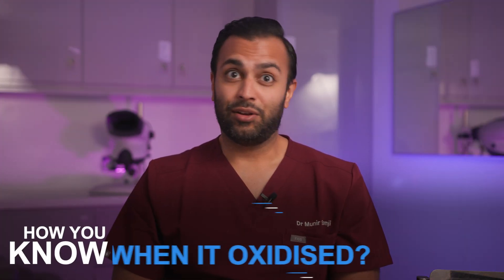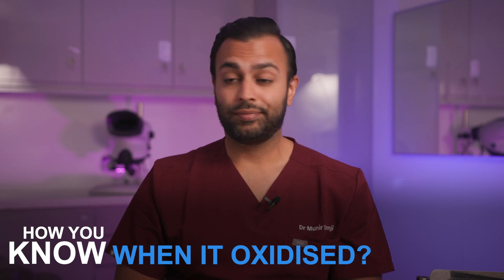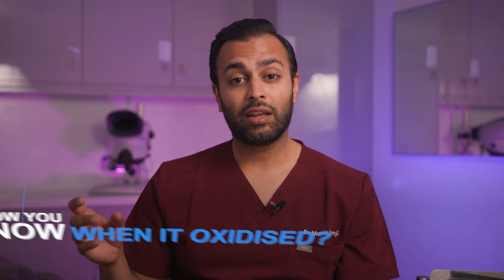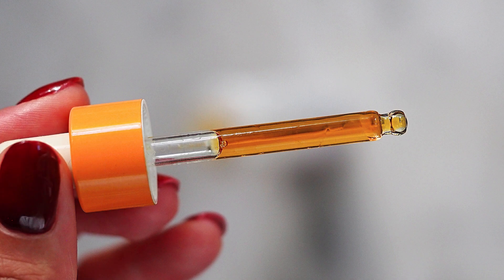Vitamin C Masterclass | Which Vitamin C Is Best For Face? | Best Vitamin C For Every Skin Type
Join us as we explore different types of Vitamin C formulations, including serums, creams, and masks, and learn which one suits your skin type best. Whether you have dry, oily, sensitive, or combination skin, there's a Vitamin C product tailored just for you. Our skincare experts break down the science behind Vitamin C, discussing factors such as concentration, stability, and formulation to help you make informed choices for your skincare regimen.